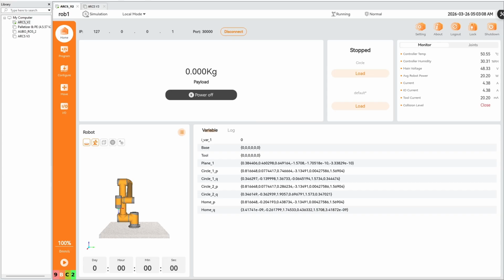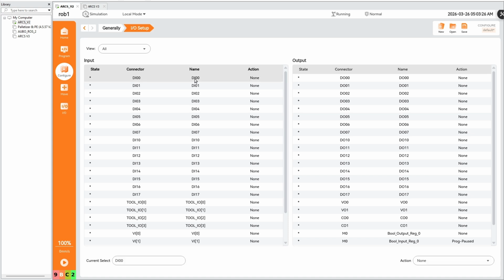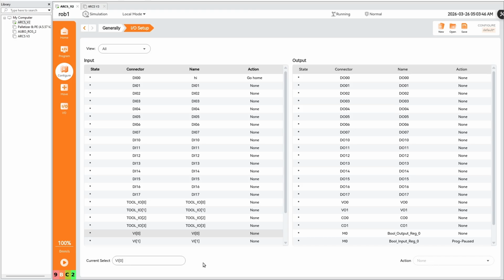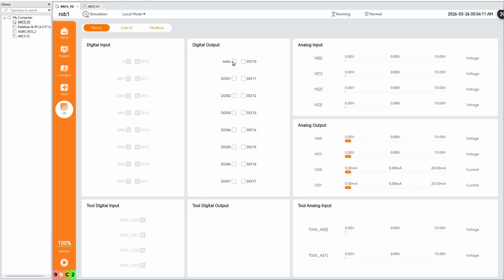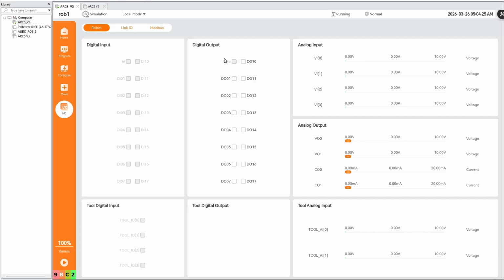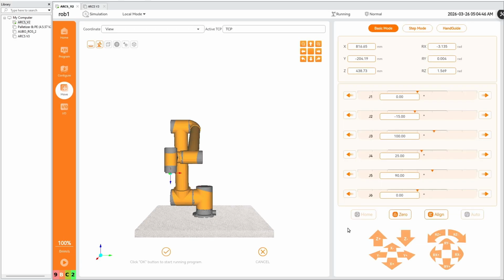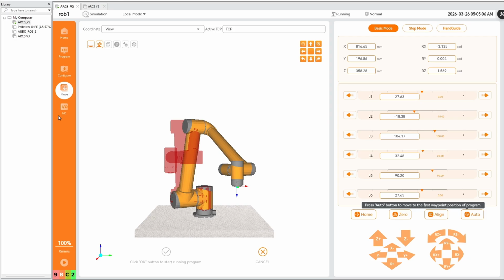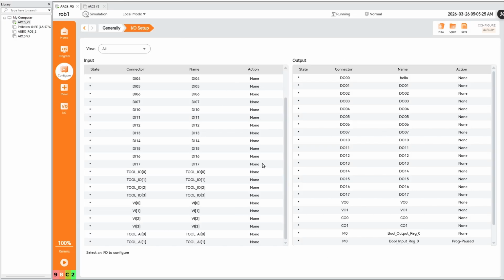AUBO ARCS Configuration - IO Setup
In this video, we walk through how to configure the IOs in ARCS.

🔔 Stay Updated